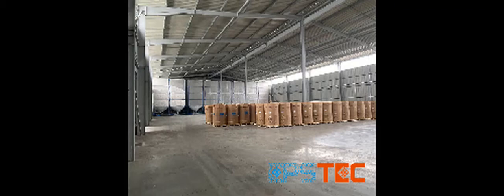EPS silo system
Automatic EPS silo system design for EPS expandable polystyrene manufacturer.

EPS silo system can automatically transport EPS raw material from EPS pre-expander machine to EPS silo system for aging, the aging time can be settled base on the character of different type raw material and local temperature, after aging, the EPS system can automatically discharge the raw material from silo to the EPS shape molding machine and EPS block molding machine. The entire production process is fully automated and requires no human intervention.